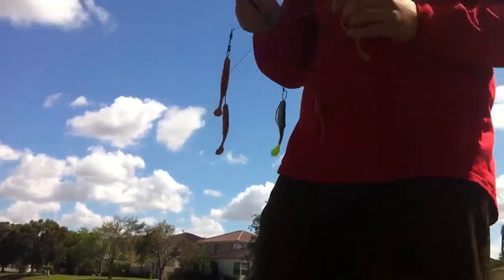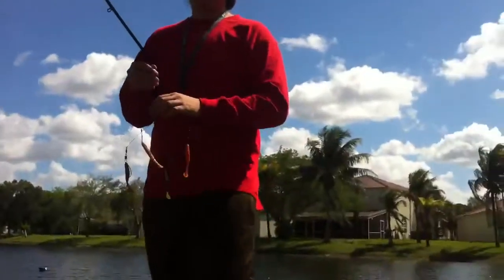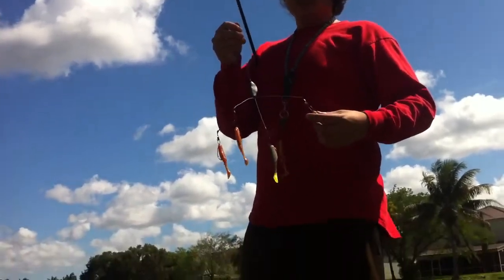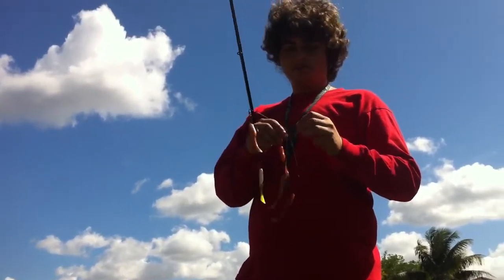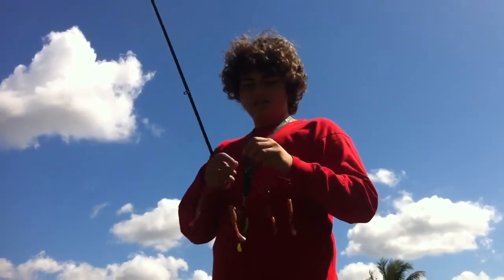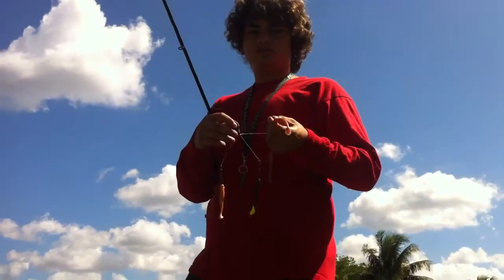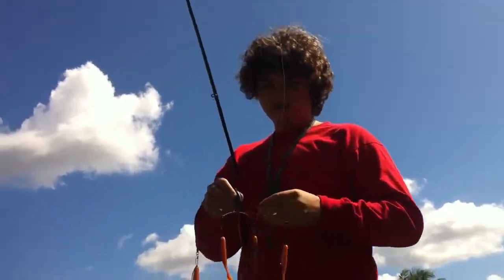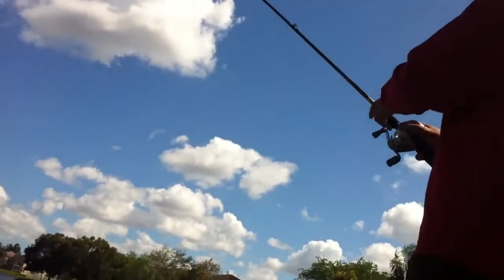Homemade Alabama Rig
This is the homemade umbrella rig I made. Its the first prototype so I still need to tweek a few things. But it's not bad for the first try:)